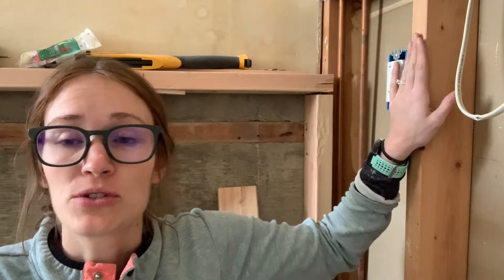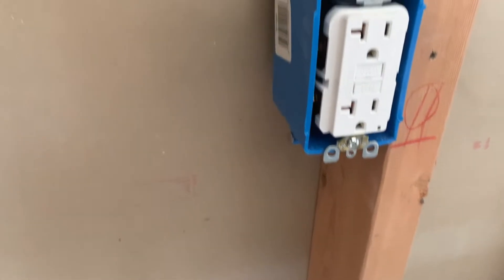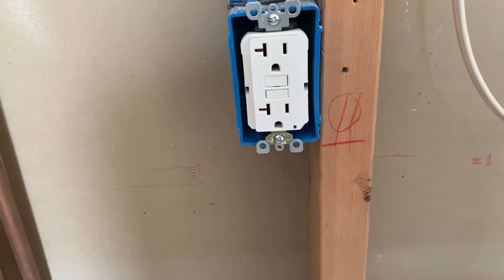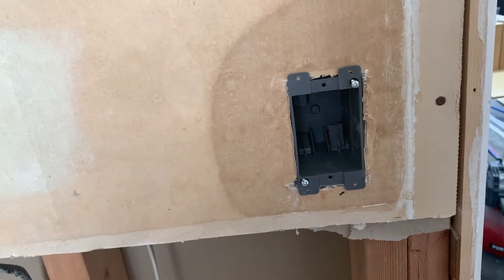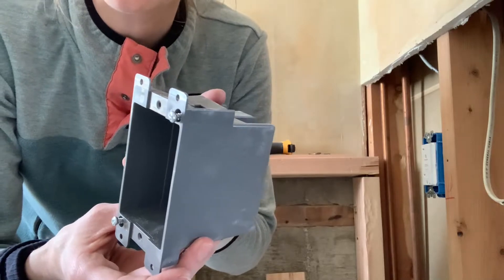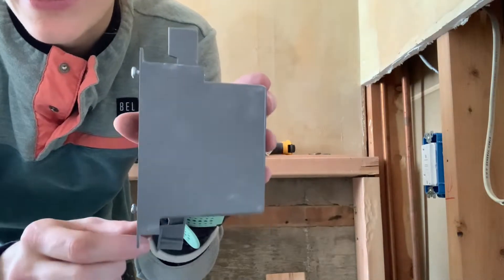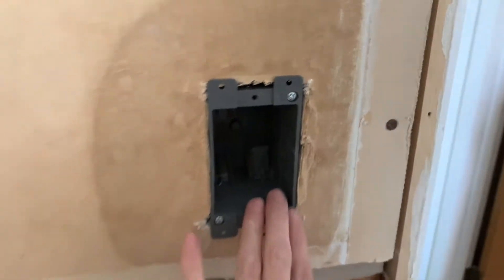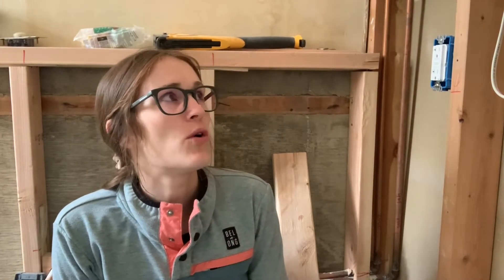Old Work (Retrofit) Vs. New Work Electrical Boxes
Here's the difference between old work (retrofit) and new work electrical boxes and their applications.